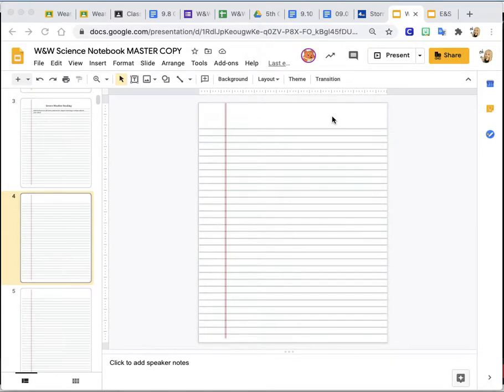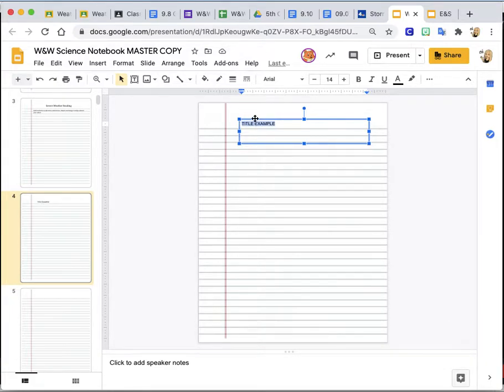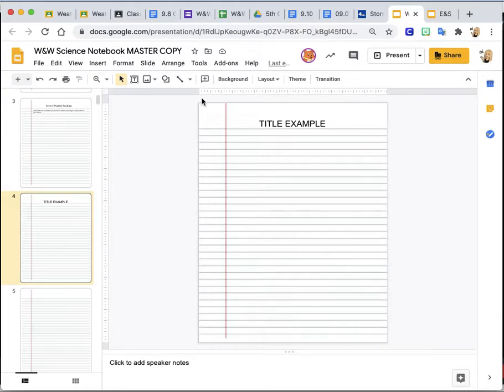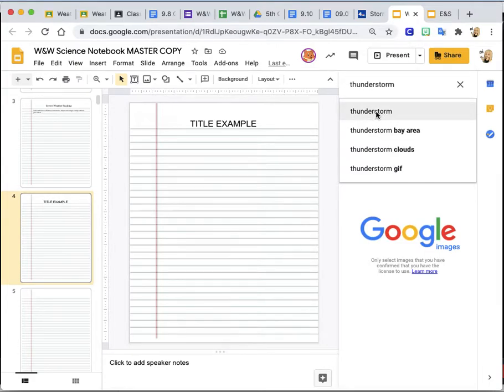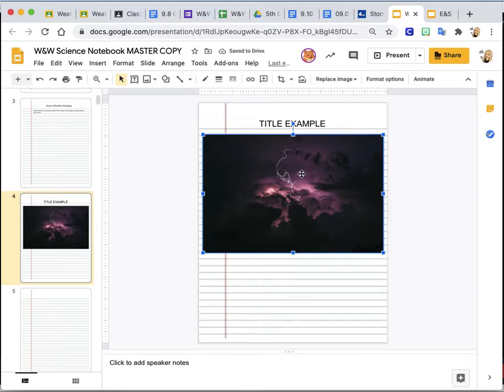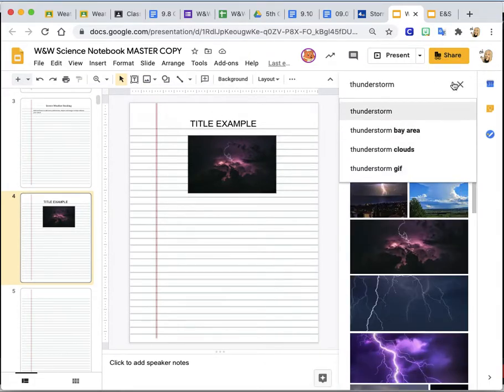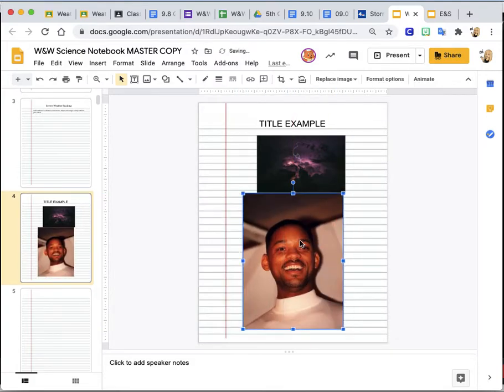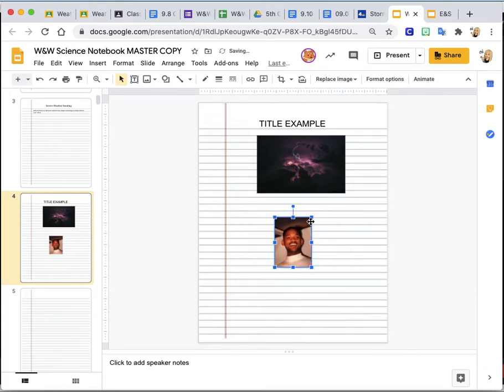Adding Images and Text to Google Slides or Doc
How can you add images and text to your Science notebook?